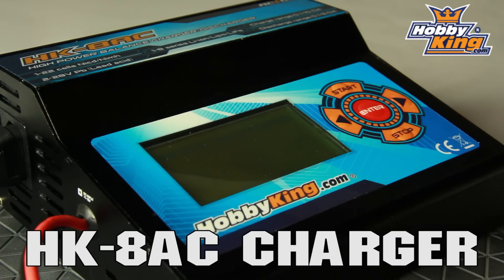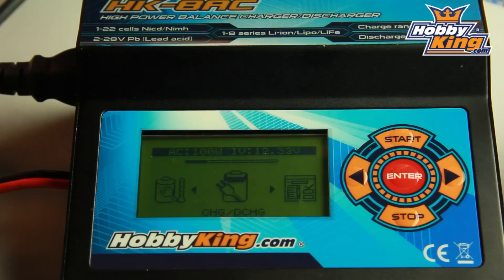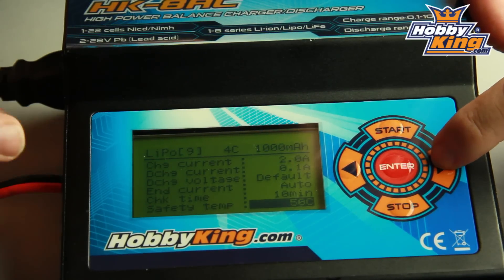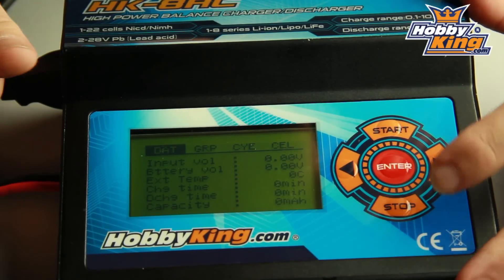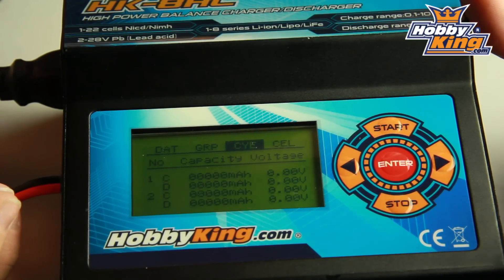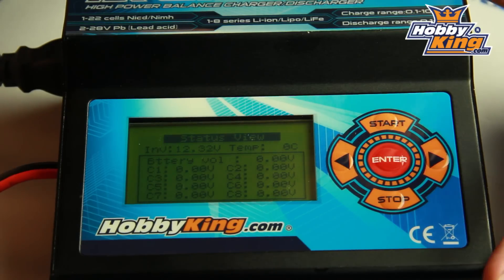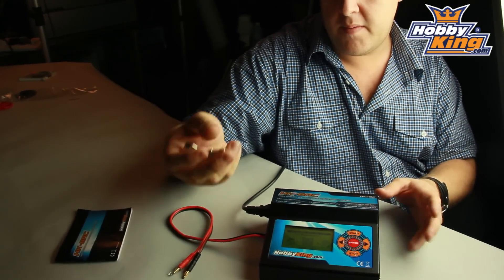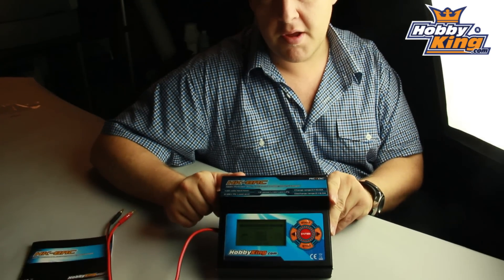HK-8AC Charger - HobbyKing Product Review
Ben gives us a brief demo on how to use the HK-8AC Charger from HobbyKing.